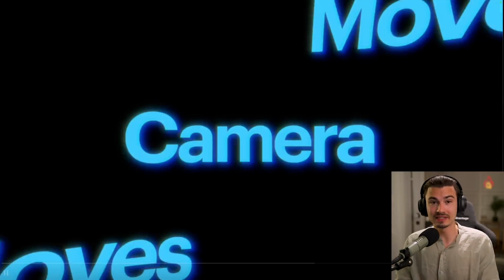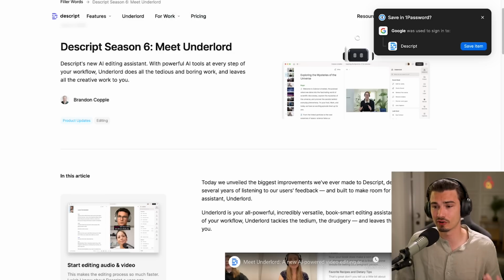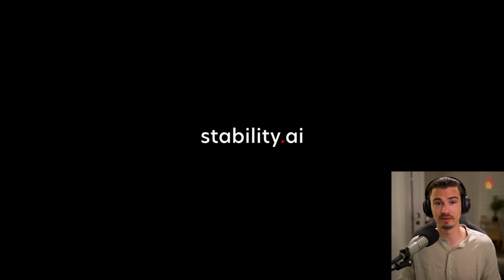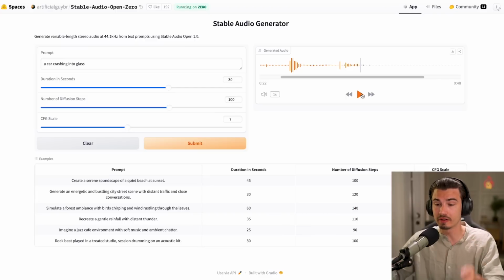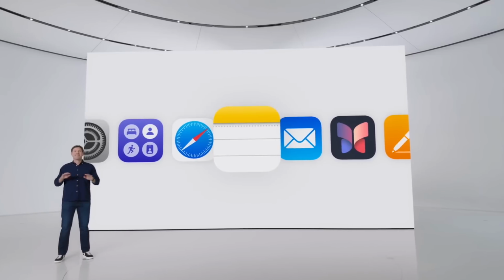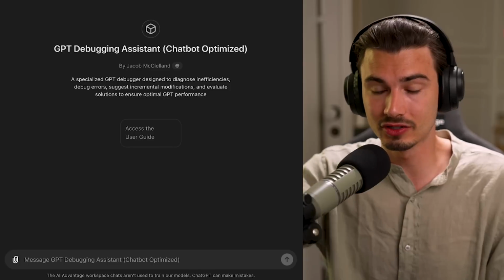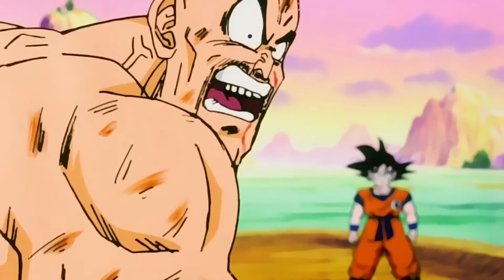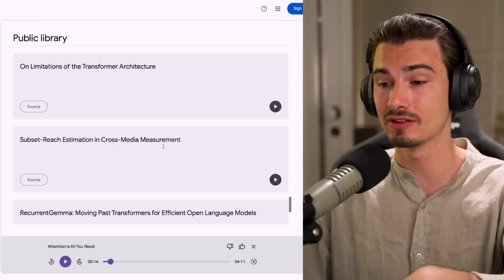Most Intense Week For Practical AI Use Cases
To try everything Brilliant has to offer—free—for a full 30 days, .

This week's AI updates had a little something for everyone. The (arguably) world's best video generator Dream Machine was released for free, Descript added an incredibly useful AI assistant, and there's so much more to cover. You don't want to miss this week.

Chapters:
0:00 What’s New?
0:16 Sora Competitor
2:23 Descript Update
6:13 Stable Diffusion 3 Medium
6:57 Stable Audio
8:23 Brilliant
9:40 Asana AI
11:56 New GPTs
14:30 Suno AI Update
16:05 Personalized Midjourney
17:46 Niji V6 Update
18:23 Google’s Illuminate